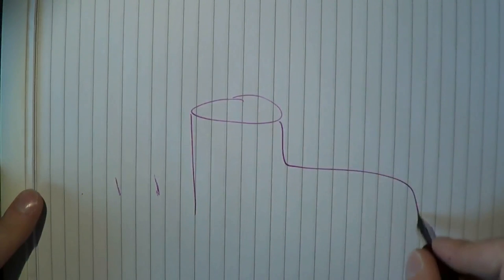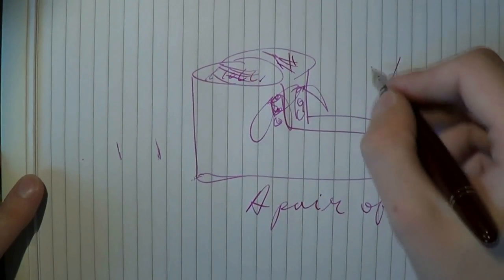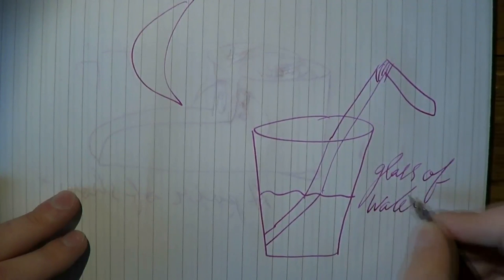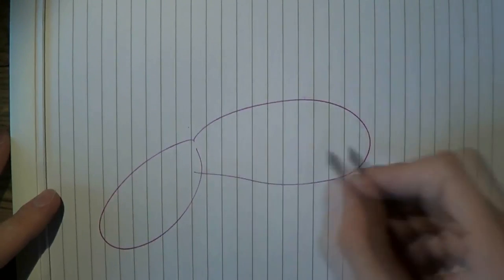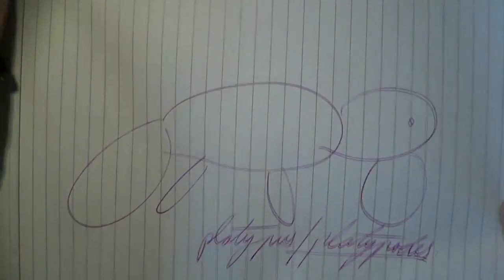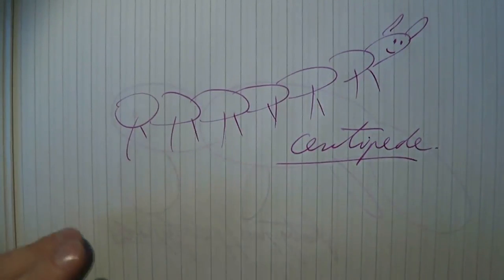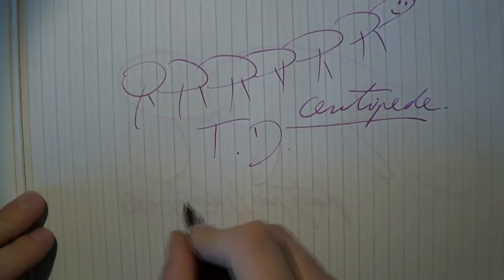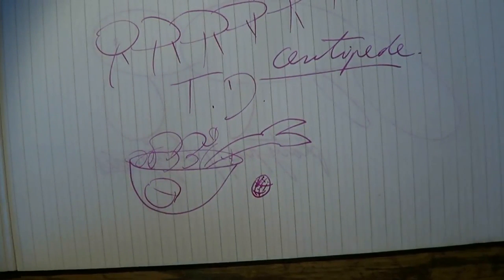Drawing with the Professor Episode VII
Time to Draw with the Professor!
Add me on google+: Stephen B.R.E. Brown
Talk to me on FPN: StephenBrown
Talk to me on fpgeeks.com: StephenBrown